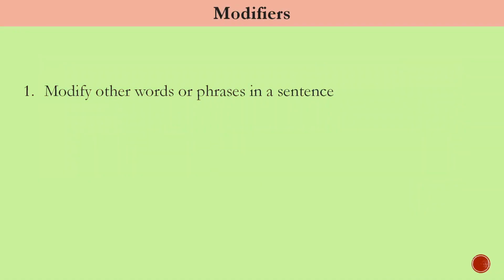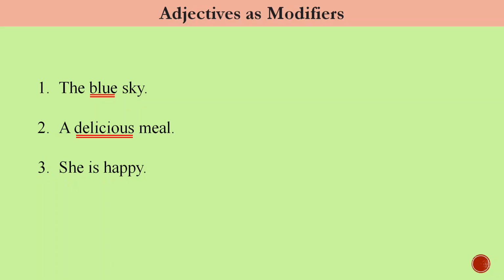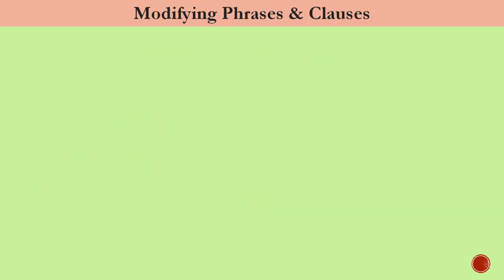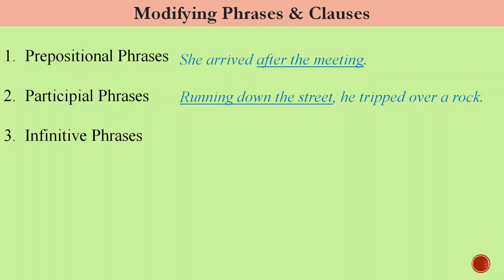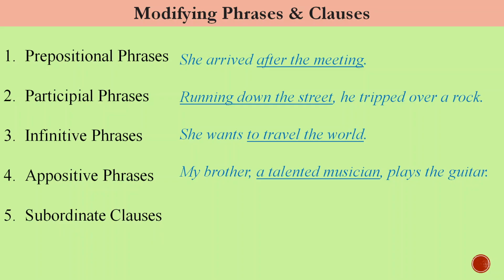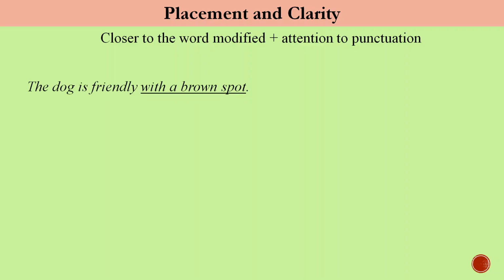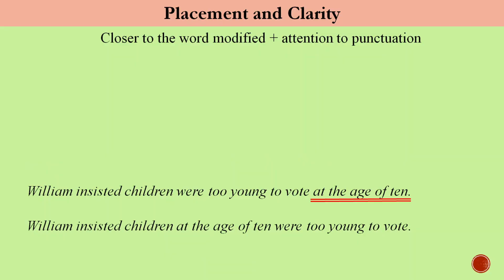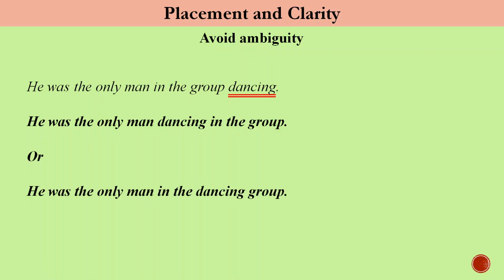Modifiers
This is a video tutorial on modifiers in English grammar.